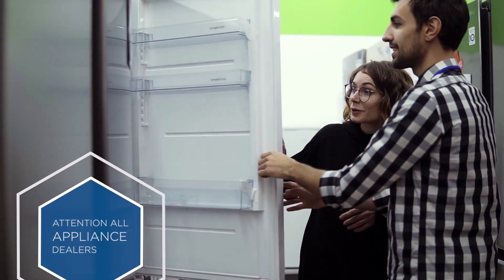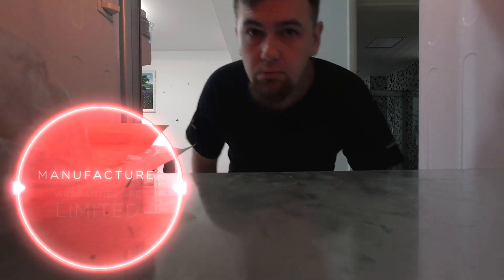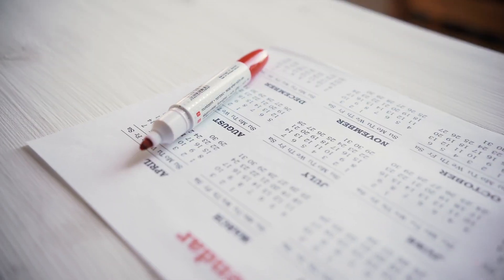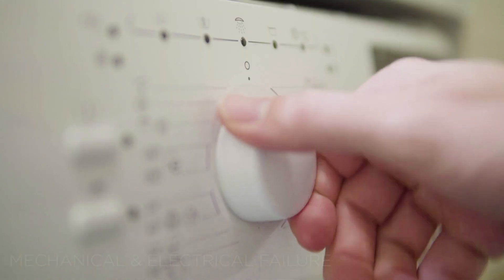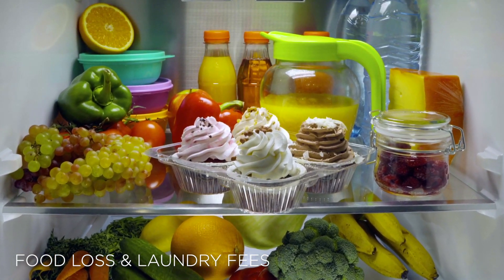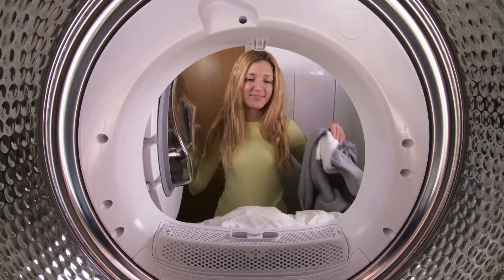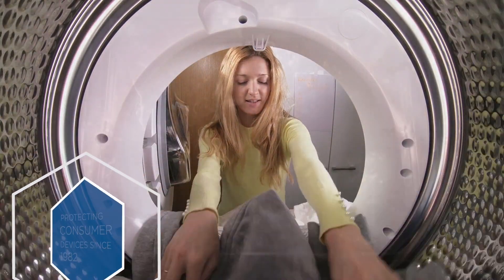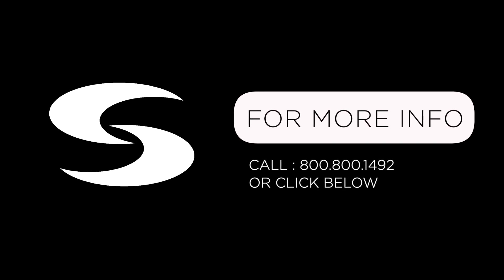Safeware Channel Video - Appliances Coverage